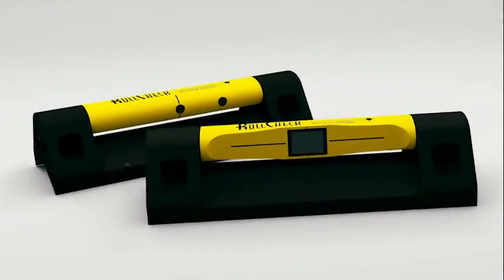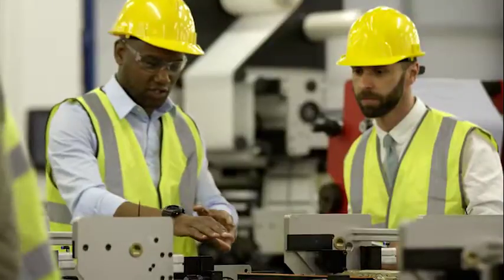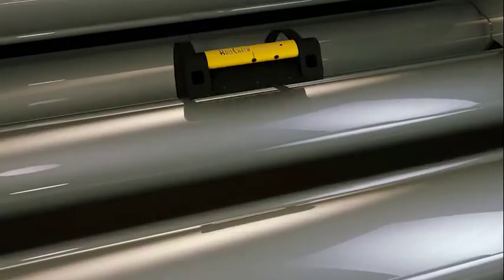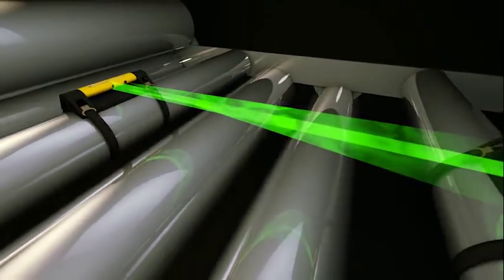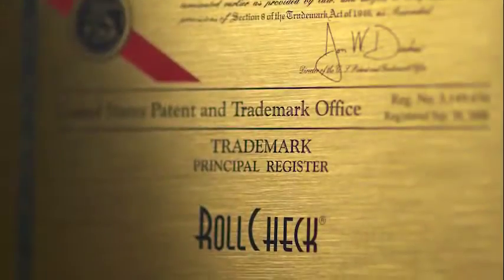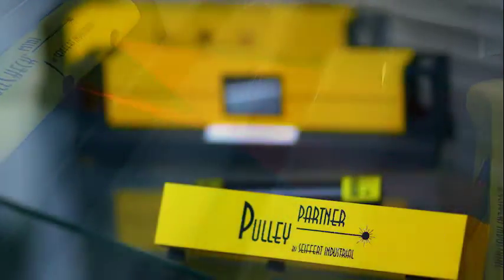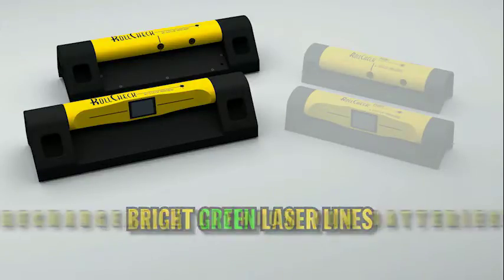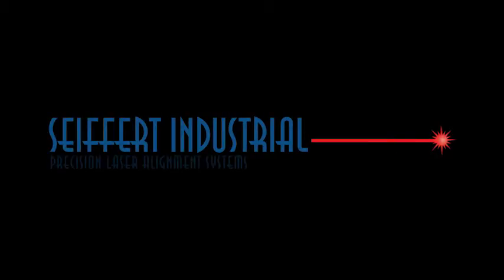RollCheck Laser Roller Alignment System - Quickly & Easily Align V Belts & Pulleys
If you wish to quickly replace rolls in your process plant, the SX-5150 RollCheck® green laser roller alignment is that the excellent choice.

Like many of our high-quality laser roller alignment tools, the RollCheck® green takes advantage of green laser technology and is ten times brighter than alignment systems that use standard red lasers.

In addition to a brighter laser roller alignment system, this tool additionally makes use of reflected beam technology.